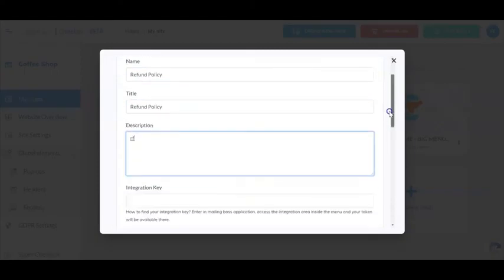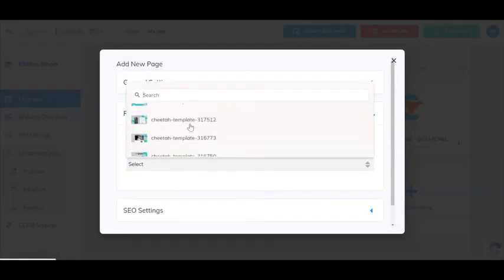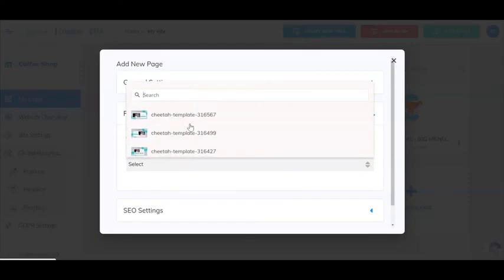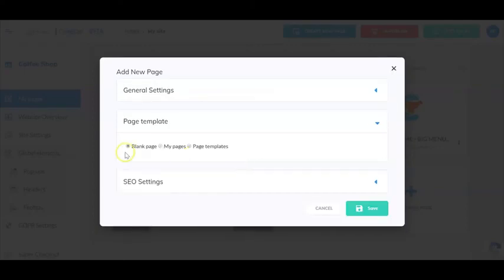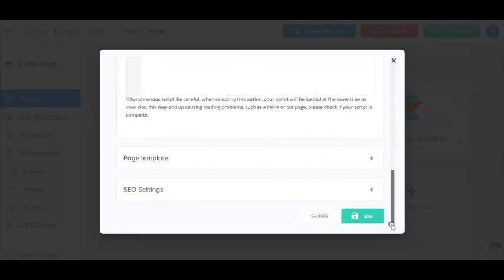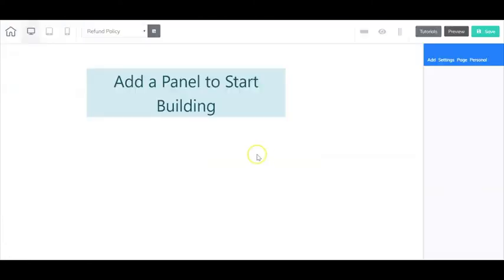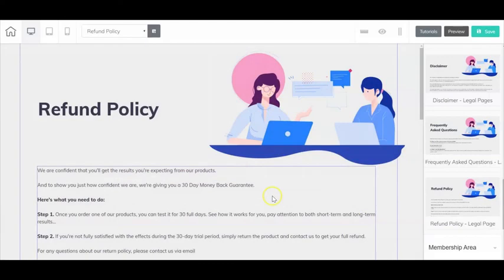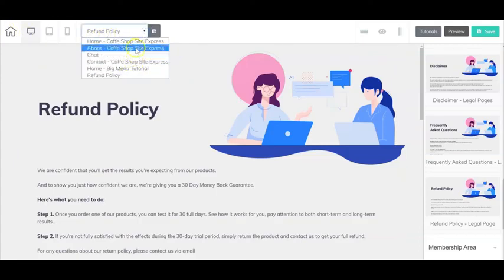ALL IN ONE Digital Marketing Tool - BUILDERALL - How to Add Legal Pages to Your Cheetah Website